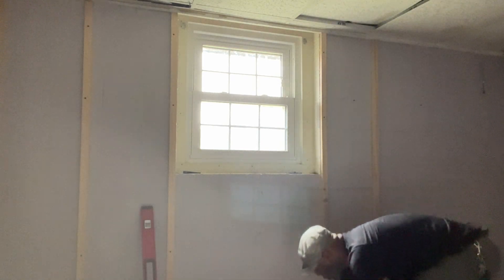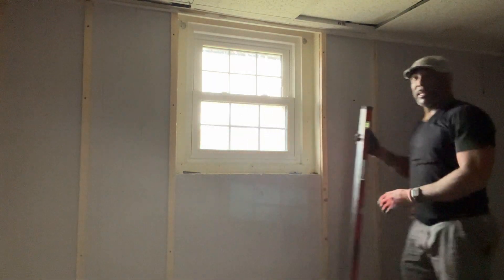How To Hang A Stud On A Brick Wall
If you find any of my videos helpful to your life, thanks for buying me a cup of Coffee 😁

MILWAUKEE ELEC TOOL 2760-20 M18 Fuel Hex Hydraulic Driver, ¼"
B

MILWAUKEE M12 Heated Hoodie Kit L (Gray)

Vaughan 193-10 SF6 Soft-Face Hammer with 6-Ounce Head

Milwaukee MLBXC48 10 Inch/24 Inch/48 Inch REDSTICK Box and Torpedo Level Set

Milwaukee 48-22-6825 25 Foot Compact Auto Lock Tape Measure

I have been doing this YouTube thing for 10+ years, I enjoy showing people how to fix things so I decided to start a YouTube channel. Most of the things I fix and install you can do at home yourself.

My background is in construction and I have been installing things from shower doors to bath hardware to entry doors and a lot of other things.

Here lately I have been infatuated with plants, my channel is taking a small turn towards plant life and growing things.

My history and where it all started. When I was 10 years old my father would buy me my brother David and my brother Emanuel an ax for our birthdays. So I have been doing some type of hard work my whole life. Imagine 3 - 10-year-old boys in the backyard with chainsaws and an ax cutting wood until noon just about every Saturday. Hard work has been a strong action in my life for a long time.